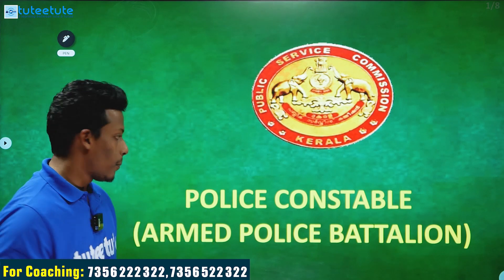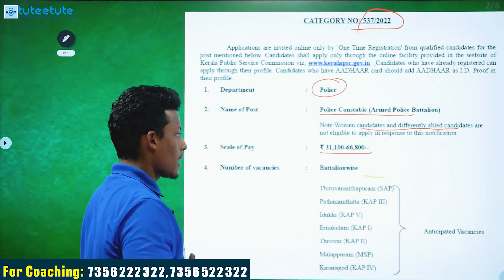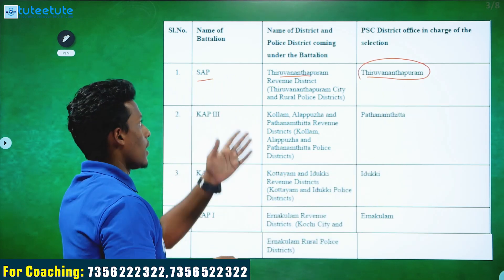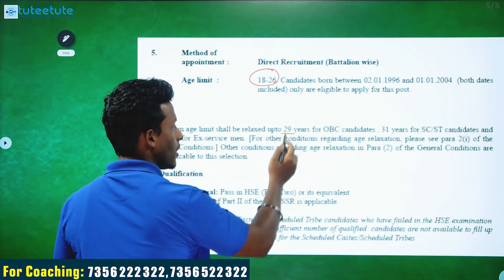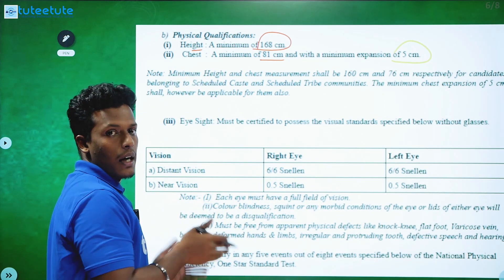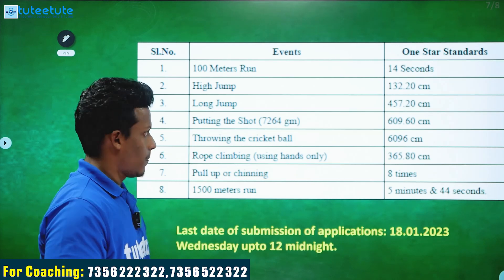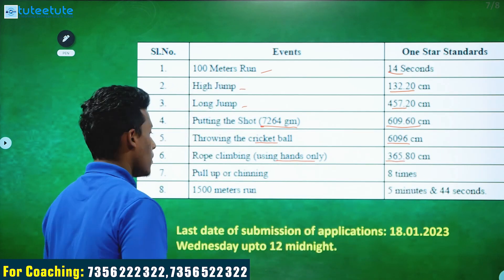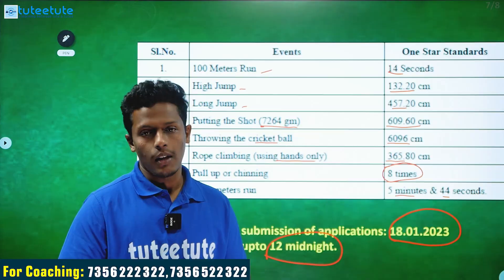Kerala Police Constable Notification 2022 | Armed Police Battalion | Qualification : Plus two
For More Details Please fill this Form

We Provide
            ⭕Full Syllabus Covered Studio Recorded HD Video Classes
            ⭕Mentor Support
            ⭕Online Exam Portal For Practice
            ⭕Separate Question Paper Discussion Videos

കേന്ദ്ര, കേരള ഗവൺമെൻറ്കളുടെ എല്ലാവിധ മത്സര പരീക്ഷാ പരിശീലനത്തിനും (ഓഫ്‌ലൈനായും ഓൺലൈനായും) ഉടൻ വിളിക്കുക
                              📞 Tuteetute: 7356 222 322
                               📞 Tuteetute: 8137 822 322